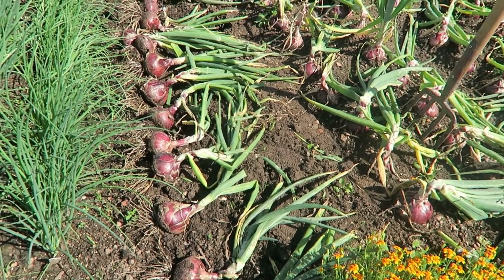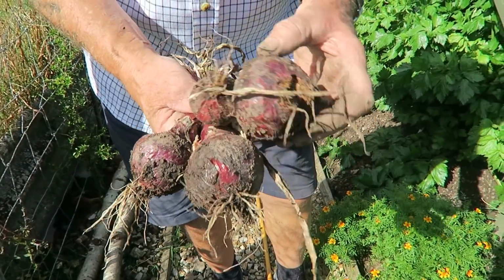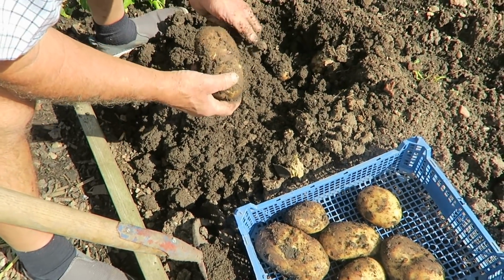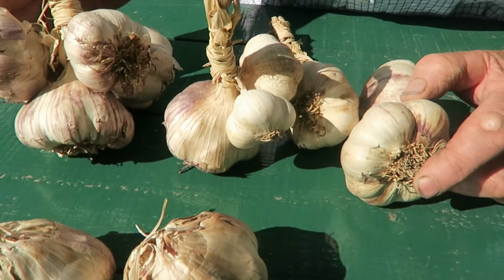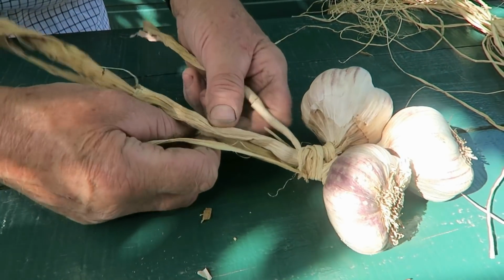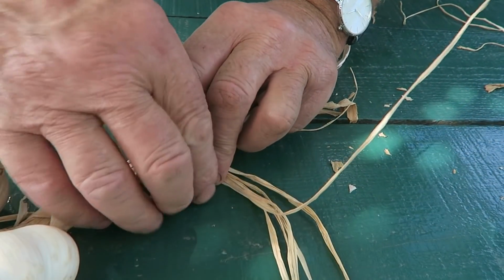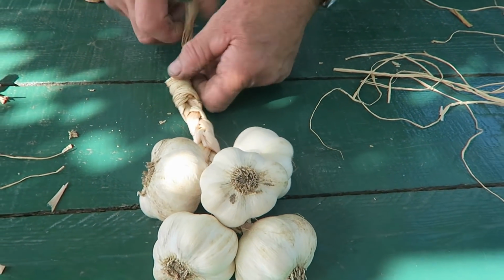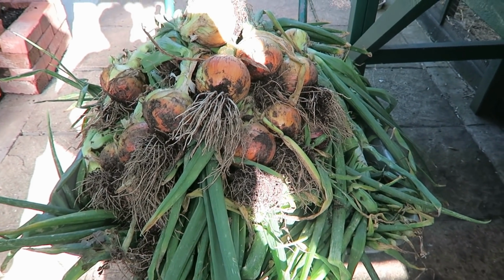Harvesting Main Crop Onions Braiding Garlic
Castle Hill Garden Harvesting Onions and Braiding Garlic.
This week in the garden we harvested the main crop onions for storage in the shed. We braided the hardneck garlic, harvested tomatoes, raspberries before the storm arrived and lifted a few potatoes.
Episode 205.
Music Tonto By Silent Partner.